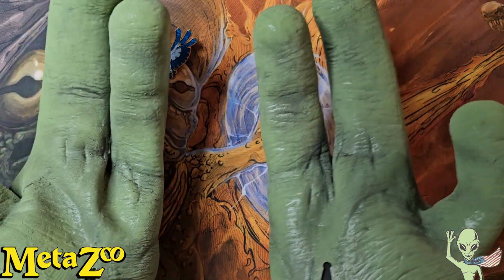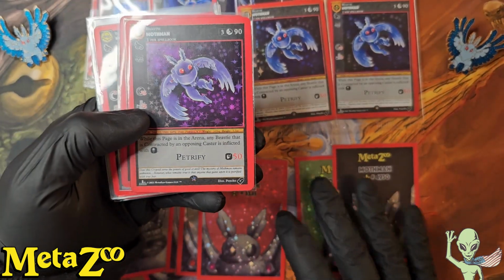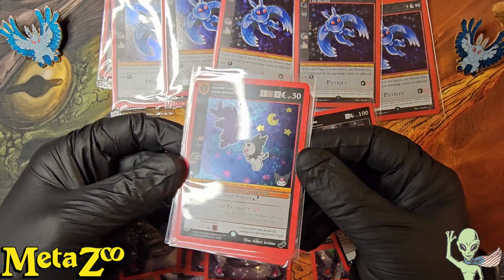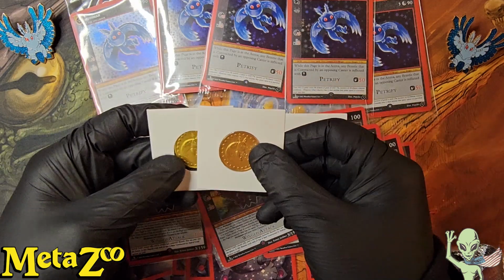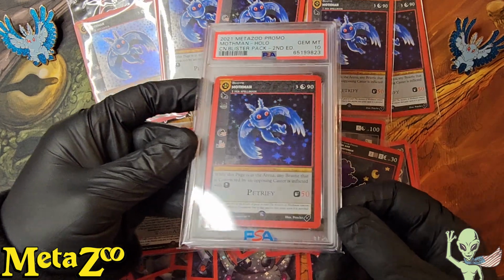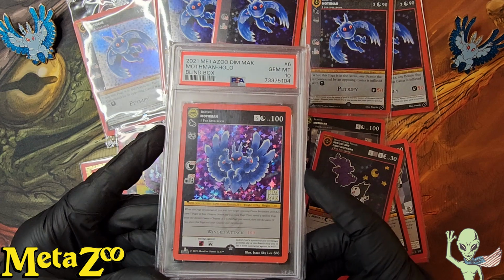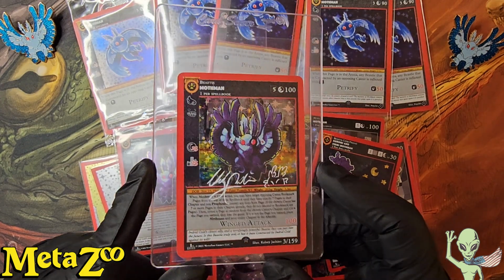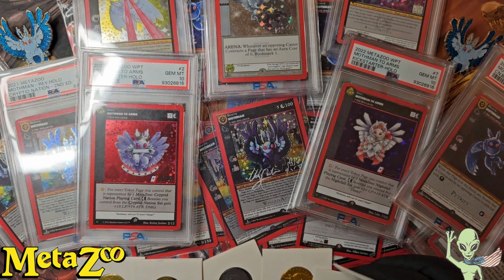Metazoo - Escaped Alien's Mothman Collection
In today's video, Escaped Alien shows off his Metazoo Mothman collection! Let's see  @cogitoaprendo1017  ,  @metazoobokeh  &  @CatchingCryptids  collections next!